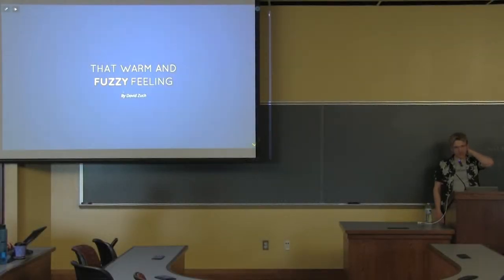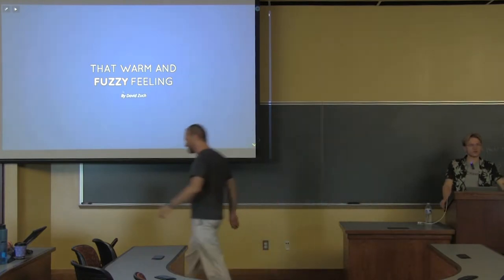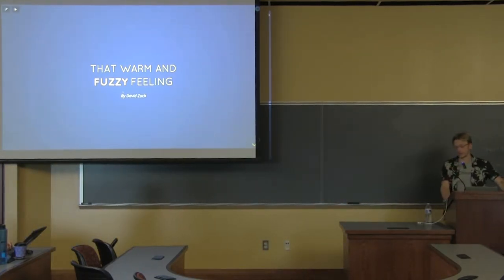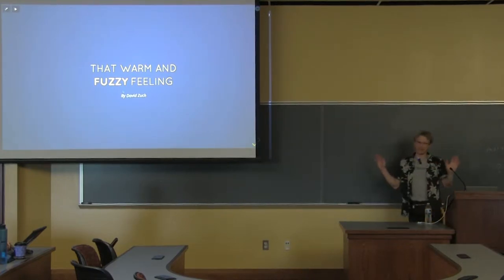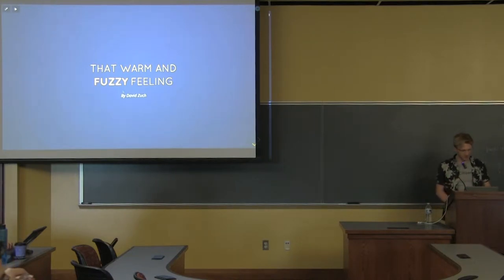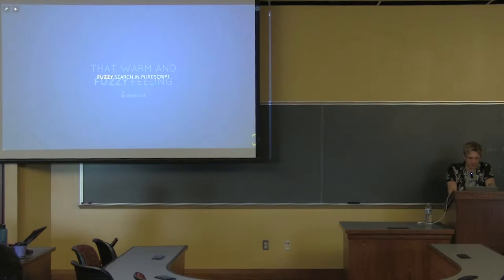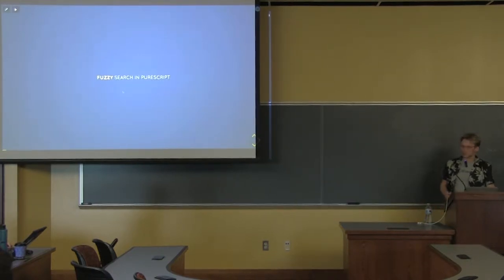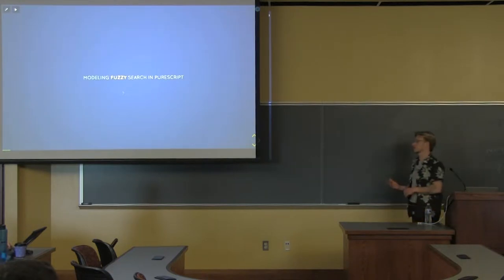David Zuch - That Warm and Fuzzy Feeling - λC 2018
miniconf